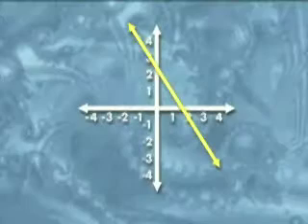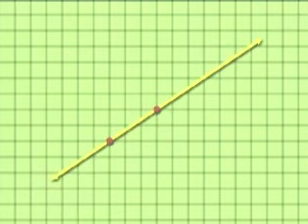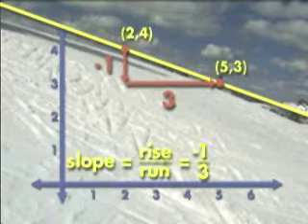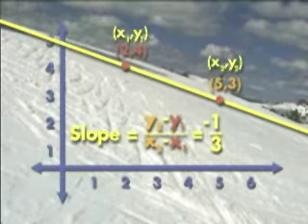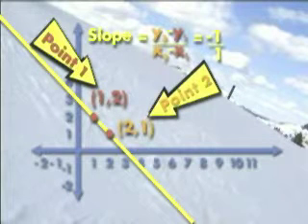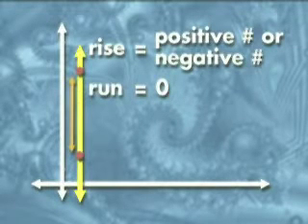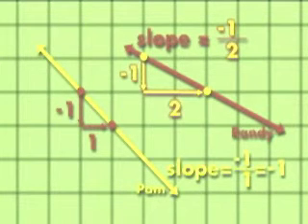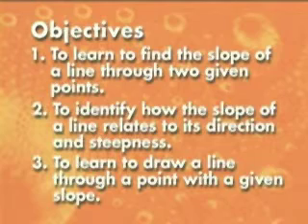Algebra 1 Slope of a Line